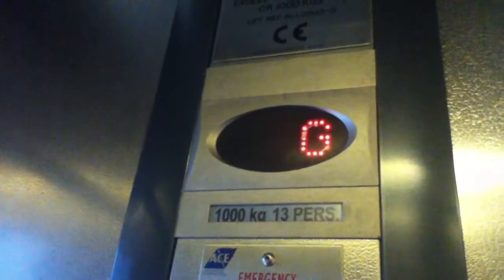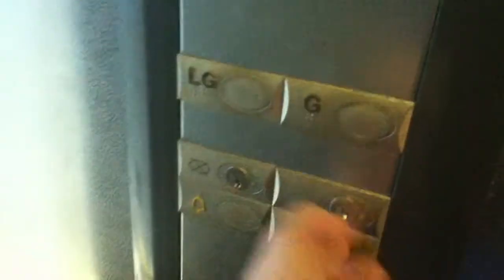Ace Elevator At The Belfast Central Station For nirtrainman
ace elevator at the belfast central station 2 Floors (LG, G,)